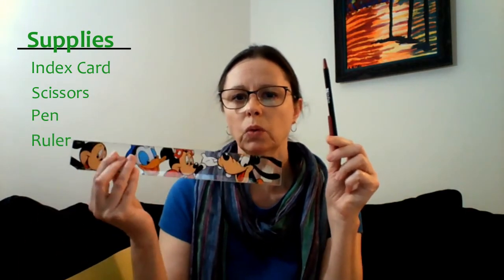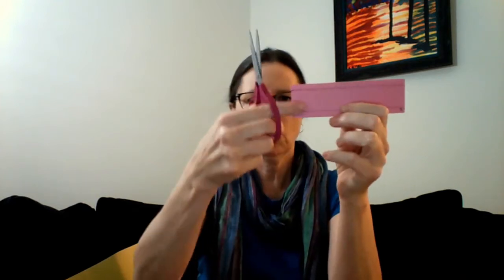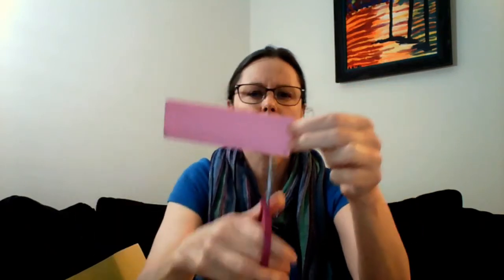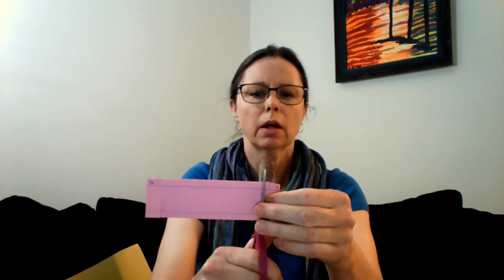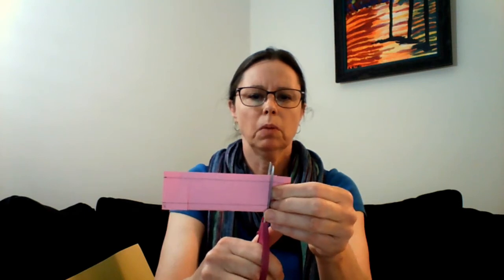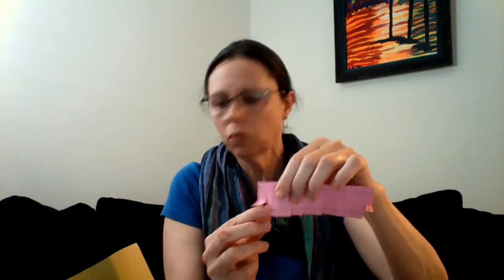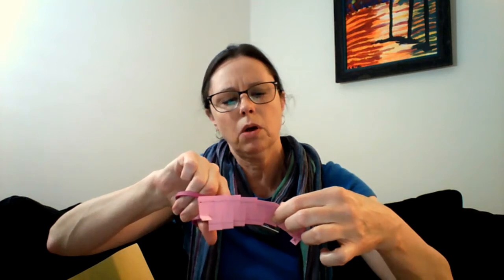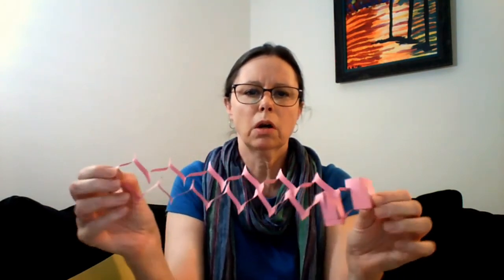STEAM @ Home - Can You Fit Through An Index Card?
Miss Lynne has a question...Can YOU fit THROUGH an index card? Sounds impossible, right? Wrong!

In today's STEAM @ Home activity, learn how to use engineering and math to take an ordinary index card and make something extraordinary!

- An index card
- A pair of scissors
- Pen & ruler (Optional)